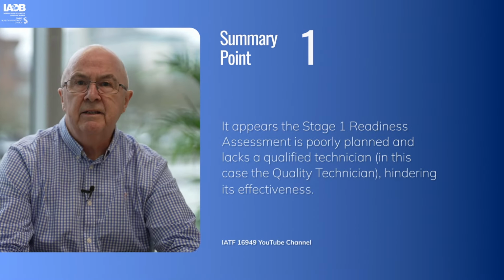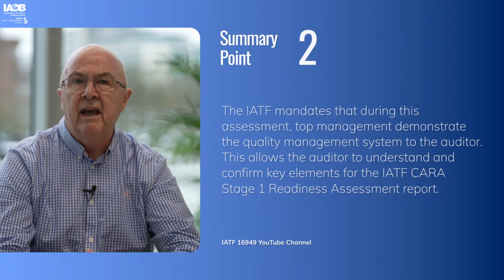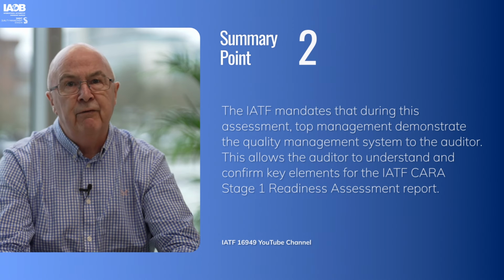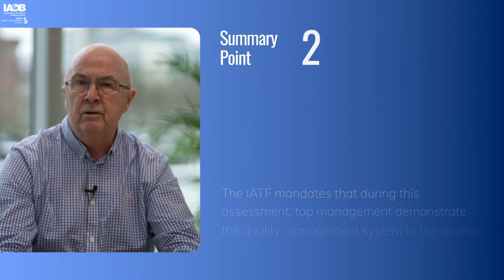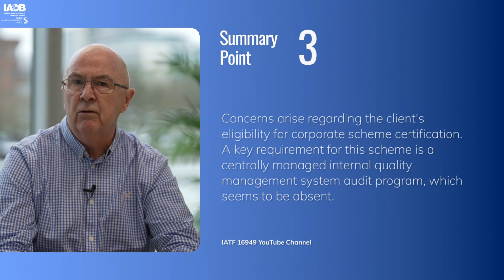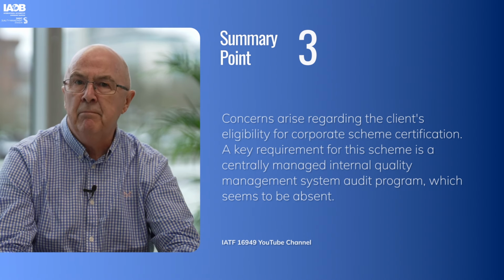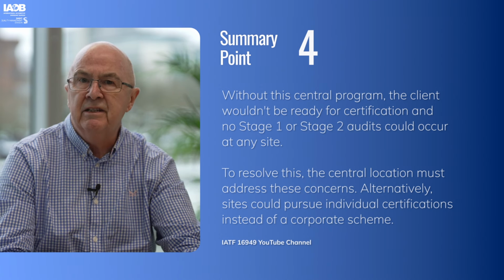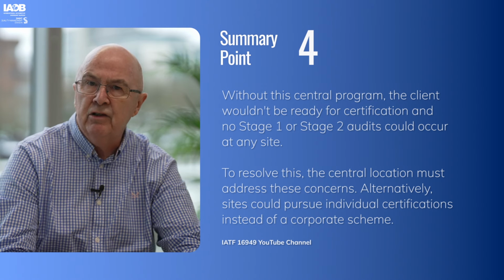IATF Audit with Dawn Banner & Devin Gage Gone Wrong? 😱 Paul Hardiman Reveals Common Mistakes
Ever wondered what really happens during a Stage 1 IATF 16949 audit?

This video gives you a front-row seat to a mock audit, with a unique twist!  Experienced IATF auditor Dawn Banner takes on the role of the assessor, while Devin Gage (IT, IATF ADP, & Special Projects Manager at the IAOB) plays the auditee.

Watch as they walk through a typical Stage 1 assessment, exploring how auditors assess a company's readiness for certification.  They'll delve into key areas like meeting IATF requirements,  effective quality management systems, and best practices for internal audits.

To provide expert commentary, Paul Hardiman, a globally recognized authority on IATF 16949, reviews the mock audit and offers his valuable insights!

Whether you're new to IATF 16949 or looking to improve your audit process, this video offers valuable guidance to help you prepare.

About Paul Hardiman:

Paul Hardiman is recognised as a global automotive specification ISO/TS16949 expert. He is the only person in Europe to be qualified as a Japan Institute of Plant Maintenance (JIPM) TPM award assessor.

About Devin Gage:

Devin Gage is the IT, IATF ADP, & Special Projects manager at the International Automotive Oversight Bureau (IAOB). He has extensive knowledge of the IATF 16949 standard.

About Dawn Banner:

Dawn is a consultant who helps businesses achieve important certifications in areas like quality management (ISO 9001) and environmental management (ISO 14001).

Thanks to:

The IAOB
The SMMT
Guest appearance by Dawn Banner